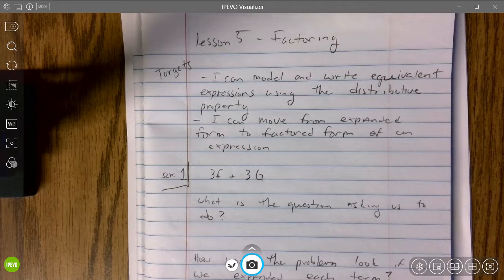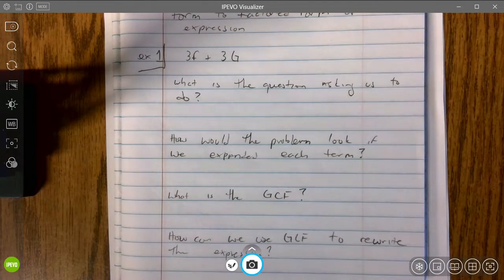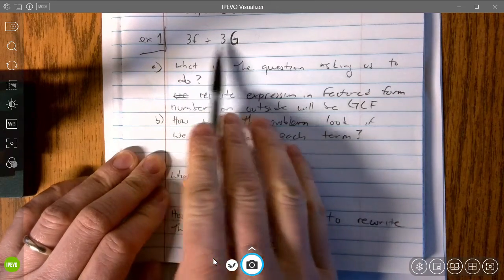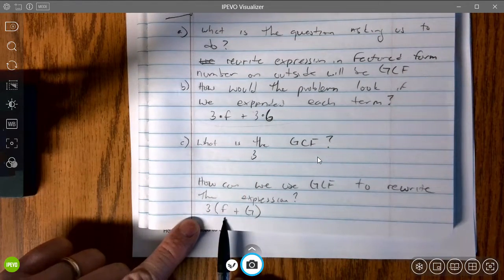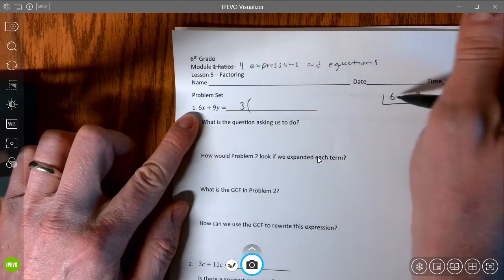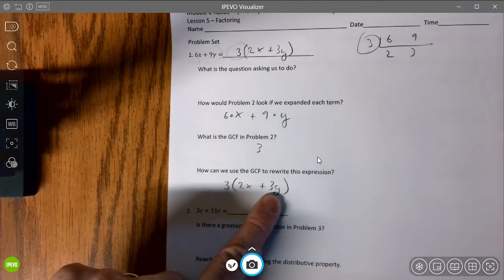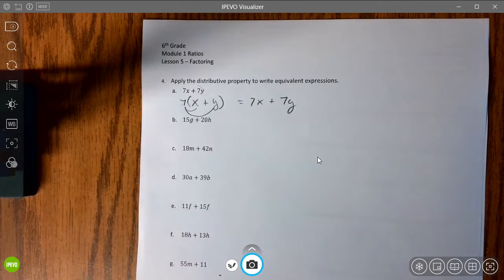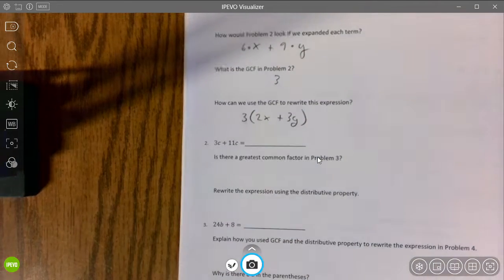3/23 Mon Grade 6 Math - L5 Factoring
In this video we will learn how to factor mathematical expressions.